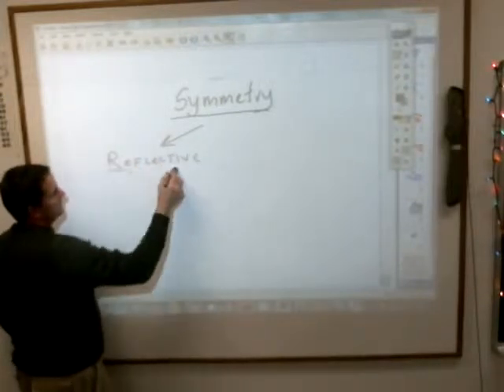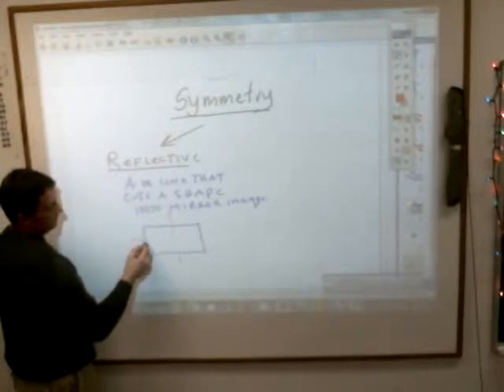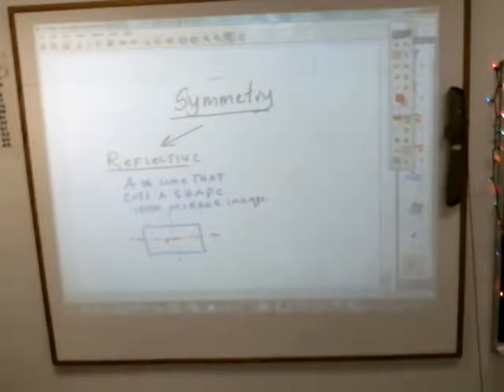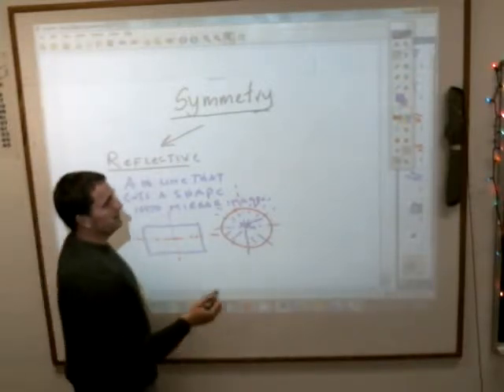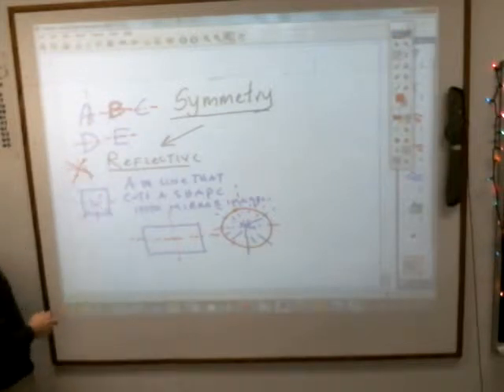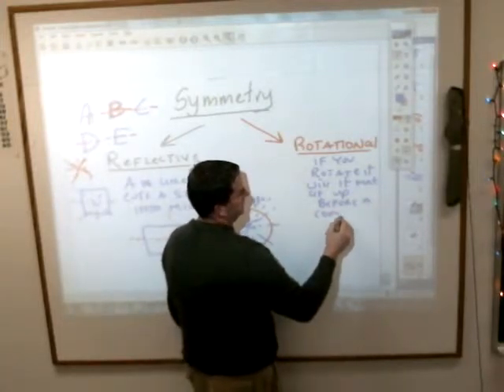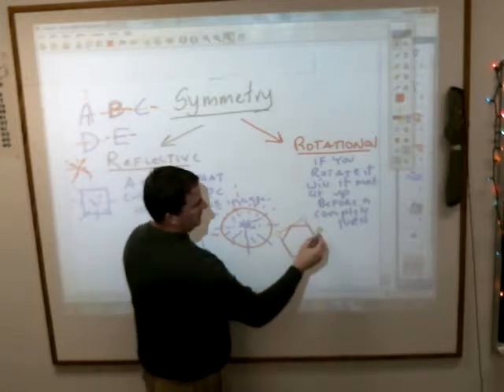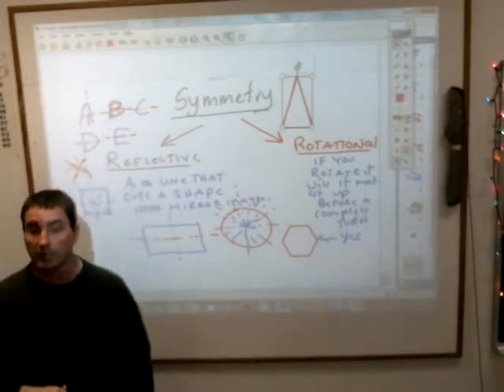7 symmetry invest 30